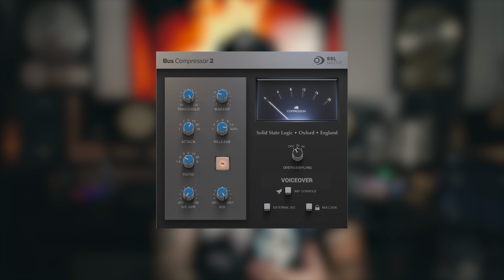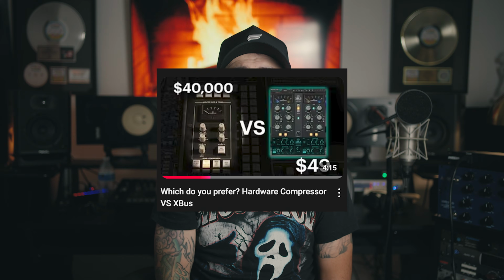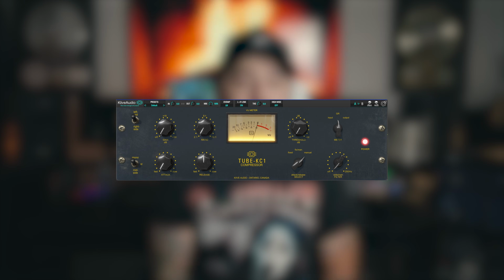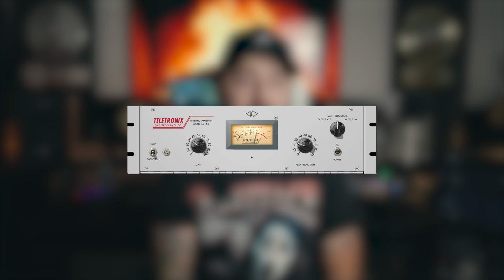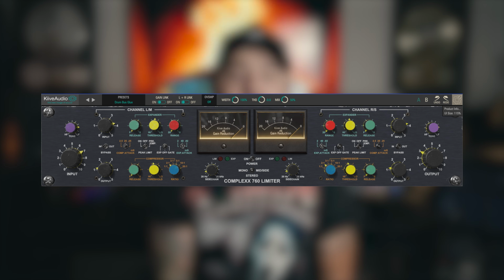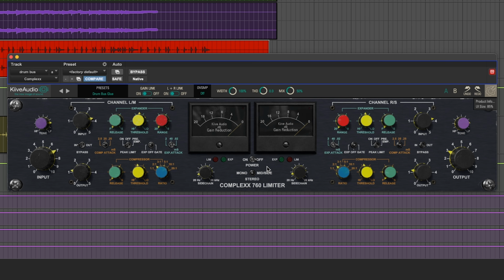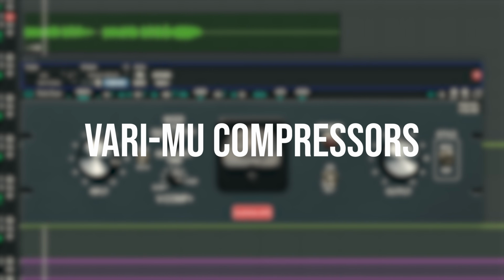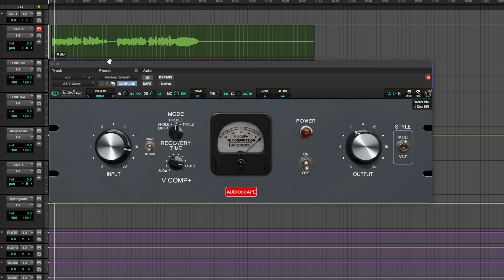Making Sense of Compression Types [VCA - FET - OPTO - VARI-MU]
Luke Dimond breaks down the differences between VCA, FET, opto and vari-mu compression, with a practical look at why you would choose one over another in a mix.

Featuring @LukeDimond